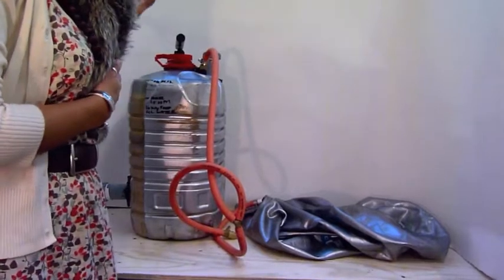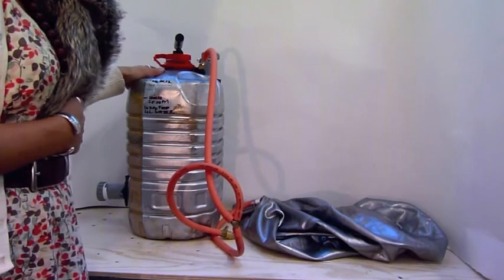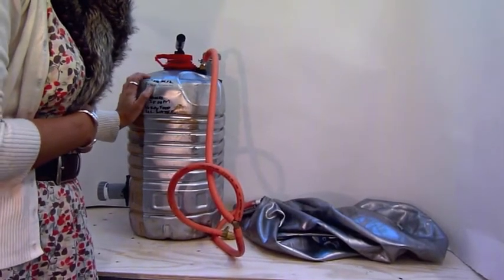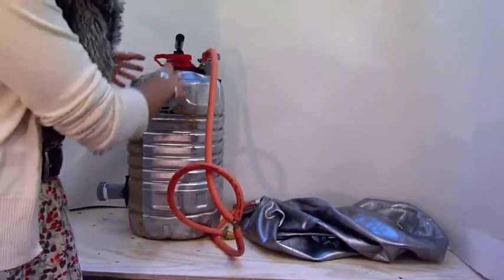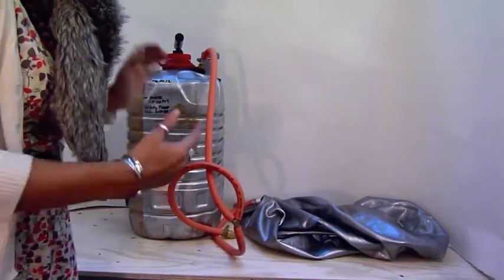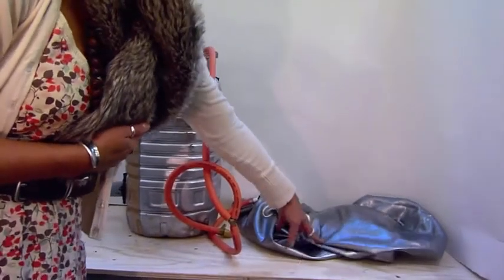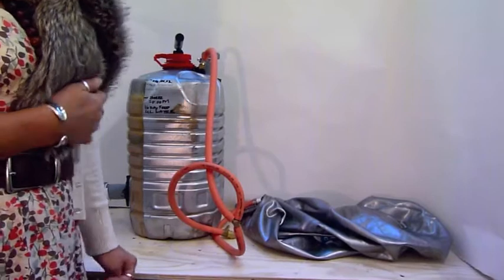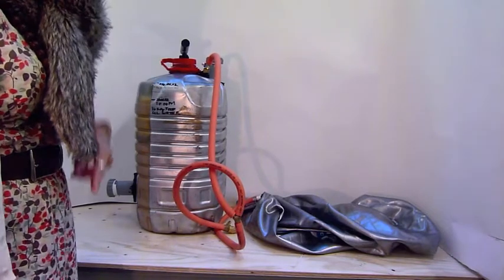My mini- anaerobic digester Week 2.m4v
This video shows what happened in week 2. After the exciting gas-making of week one I thought I was getting Methane but it was actually C02.